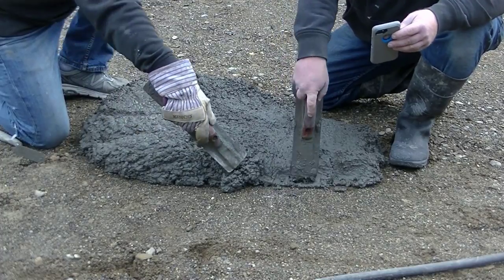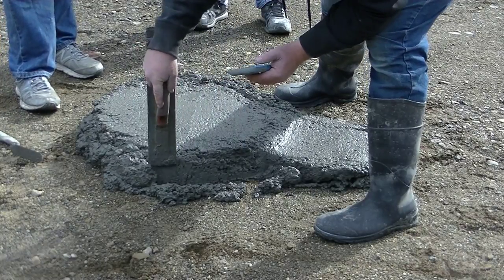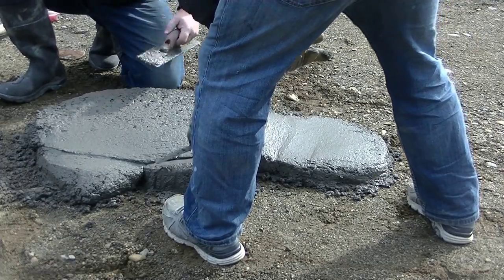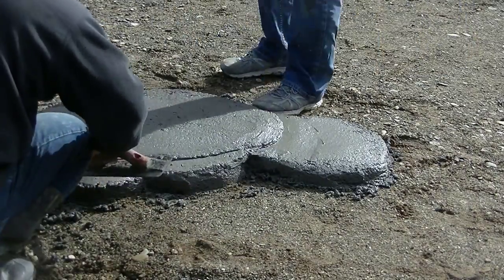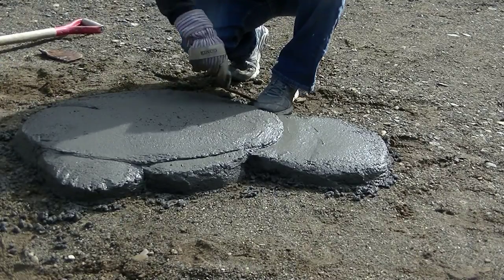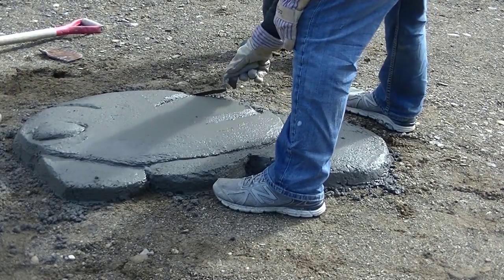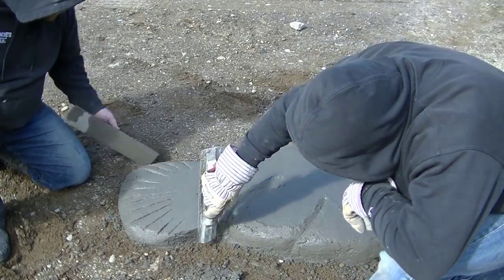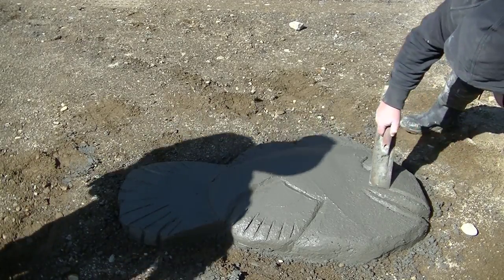Carving A Disney Character Out Of Leftover Concrete (Guess Who It Is!)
In this video we're carving a Disney character out of some leftover concrete.
We poured a concrete walkway and had some extra concrete so Darin and Luke decided to carve the concrete into one of the characters from a Disney Movie.
If you want to learn how to shape and carve a pile of soft concrete, this video shows you step by step.
Most of the concrete jobs we pour it seems like we always have a small pile of leftover concrete. Occasionally, when the guys have some extra time waiting for a floor to set up, they'll use their imagination and carve some sort of reptile, animal, or character out of the concrete.

USE THE SAME TOOLS I DO:

FLOOR FINISHING POWER TROWELS:

MARSHALLTOWN SHOCKWAVE VIBRA-SCREED:

TOPCON LASER LEVEL:

DEWALT PENCIL VIBRATOR TOOL:

INVERTER GENERATOR LIKE WE USE:

HAND FINISHING KNEE BOARDS:

MAG FLOAT & STEEL TROWEL SET:

2" MARGIN TROWEL:

CONCRETE PLACER OR KUMALONG:

CONCRETE FINISHING BROOM:

CONCRETE SCREED:

CONCRETE EDGER:

CONCRETE GROOVER:

BOSCH HAMMER DRILL: